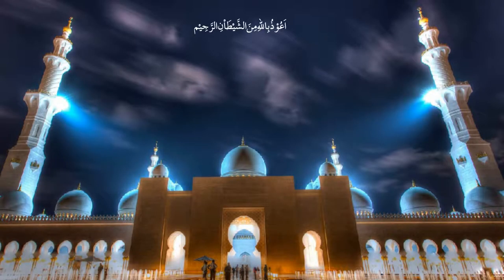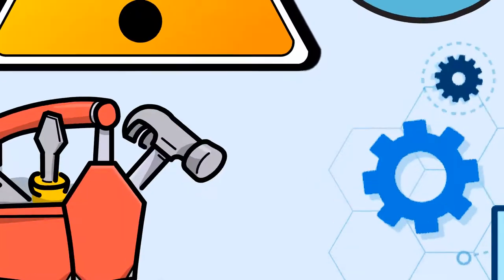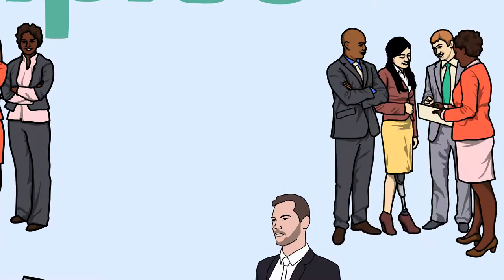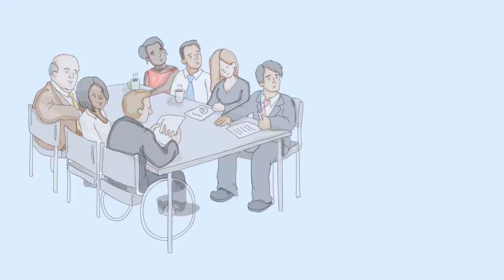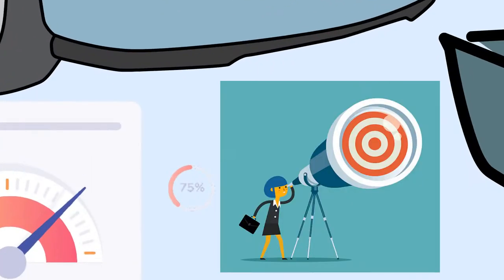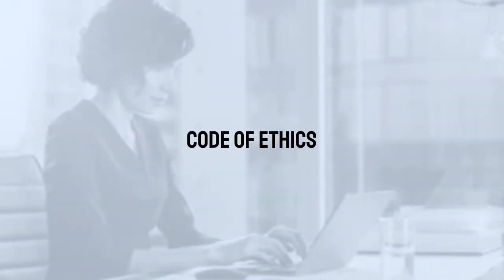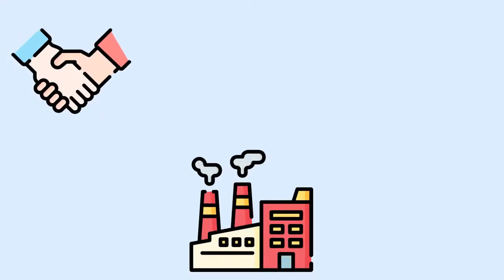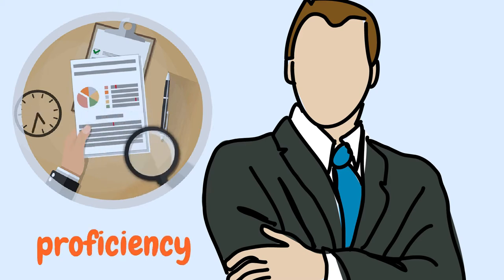CIA Exam Part 1 Essentials of Internal Auditing - 2nd Video Lecture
CIA Part 1 Essentials of Internal Auditing 2022 Study Book is available from either of the following links:

Supplement your CIA Part 1 preparation by practicing from CIA Part 1 Test Bank Questions 2022 and they are available from:

CIA Part 1 Study Book has 286 study points with questioning mind approach and 172 true false questions. CIA Part 1 Test Bank has 775 multiple choice questions with explanations of all correct and incorrect choices.

You can pass CIA Exam Part 1 in 2 months by using my CIA Exam Prep materials. The best part of Zain CIA Review Course is that they are excellent, creative and economical. They are designed for working executives independent learning. However, if you need any clarity, you can always ask questions either through WhatsApp ( or Email ( or ) and I will answer to the best of my ability. My personal support and guidance is all complimentary TILL YOU PASS THE CIA EXAMS.